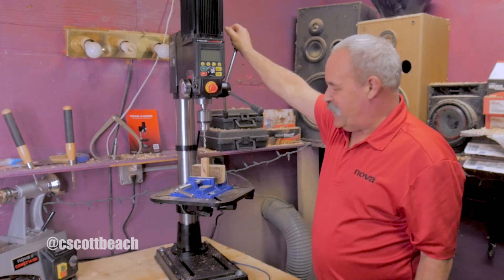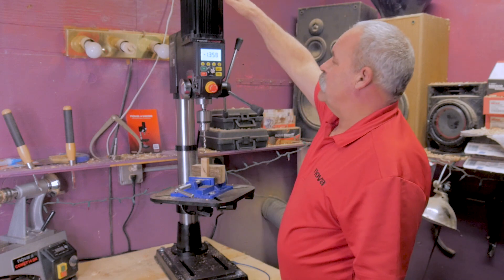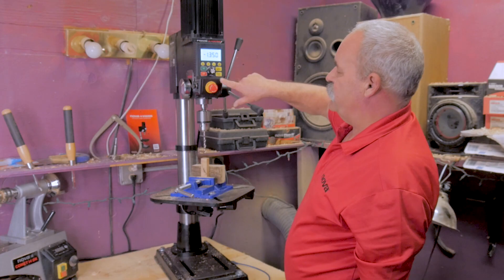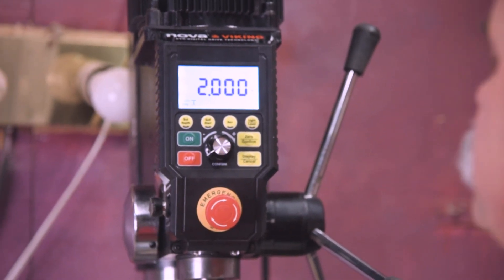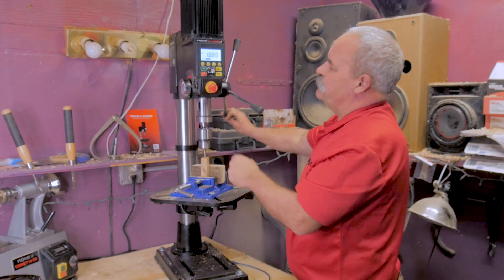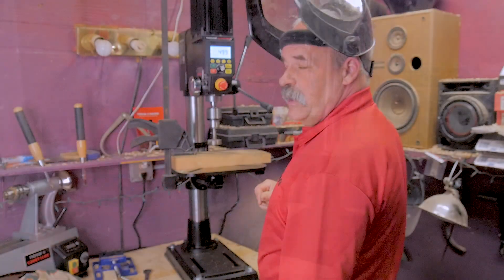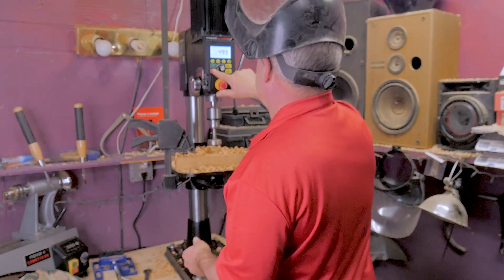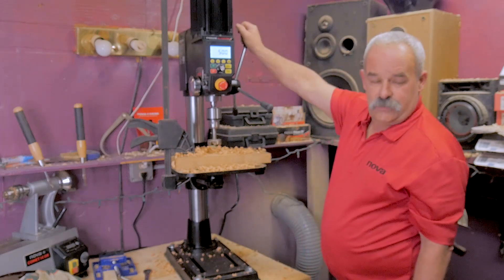NOVA Viking 16" DVR Benchtop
1HP,150-3,000 RPM (programmable to 5,000) electronic variable speed machine, with a large easy to read display and a variety of intelligent features such as Auto Start feature for one handed drilling and Electronic Depth Stop. The built in LED lights, laser location makes it easy to see clearly and locate your center. The table can be tilted and rotated.